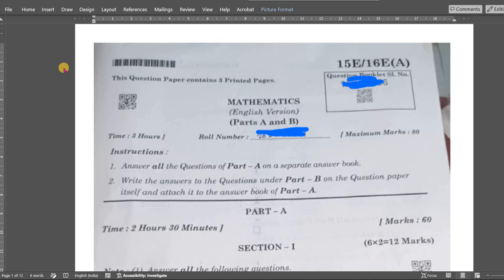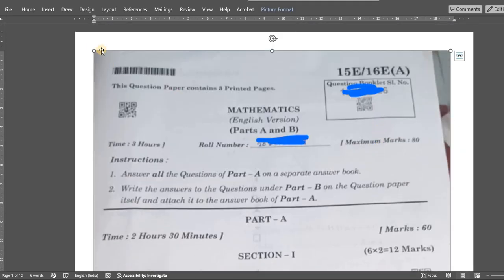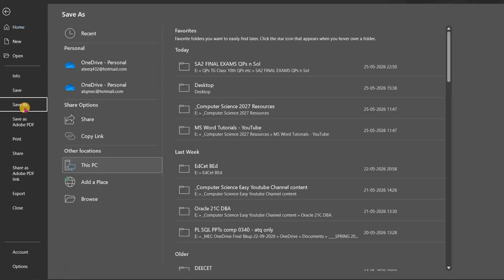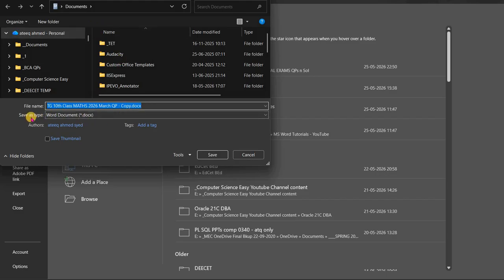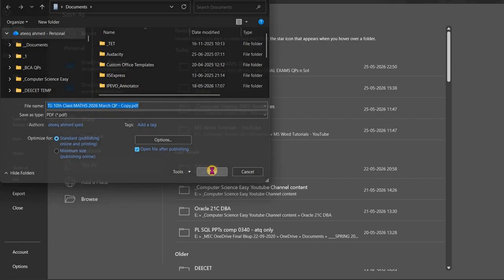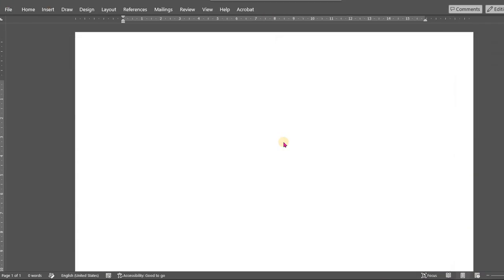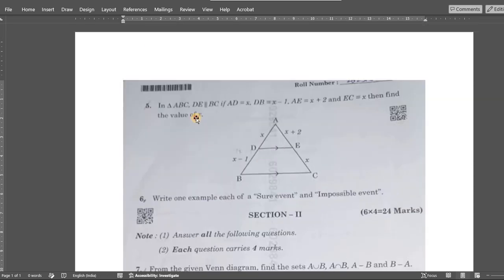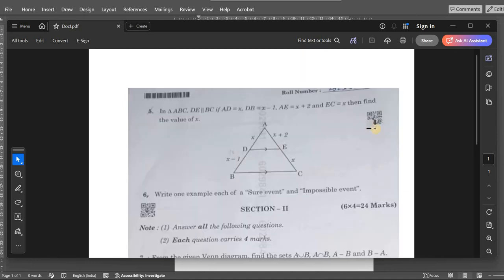Convert any file to .pdf format | Convert Word file docx and image files to Pdf format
Learn MS Office,
Learn Microsoft Word,
Microsoft Word Tutorial # 3,
MS Word Very Easy Tricks,
MS Word Very Useful Header and Footer,